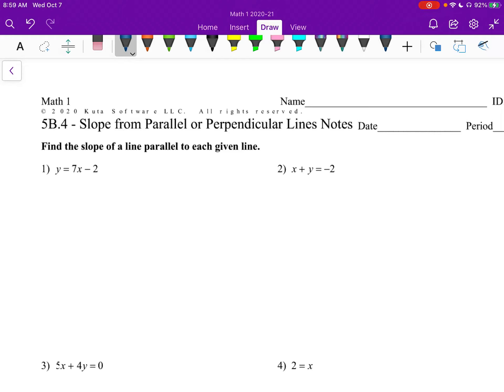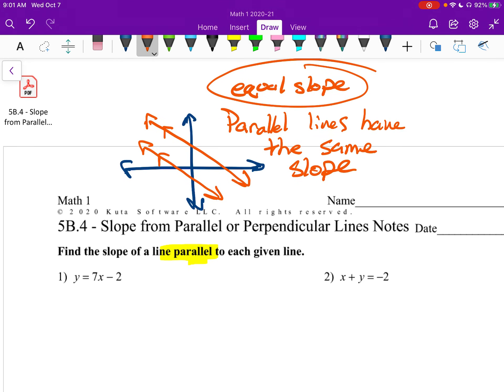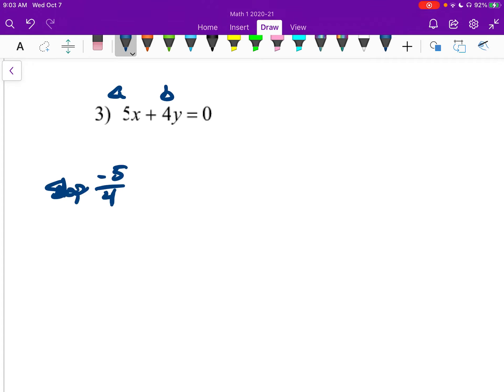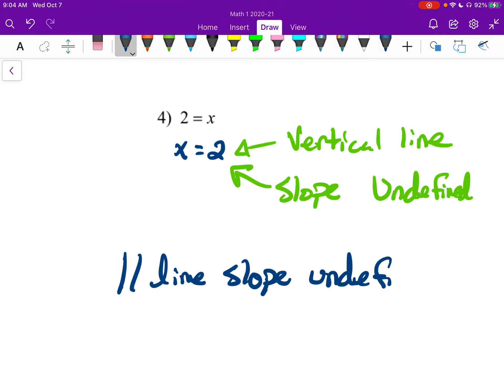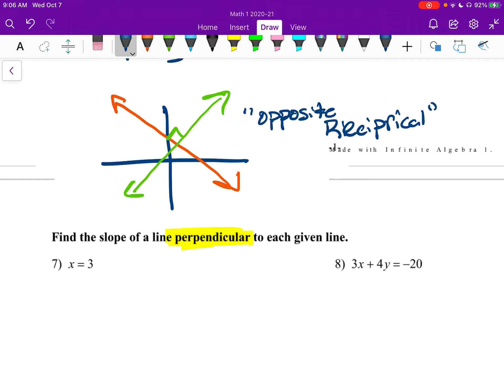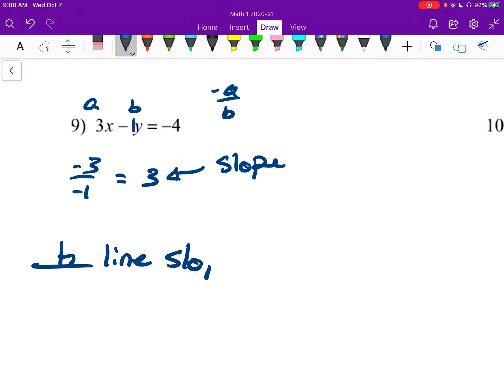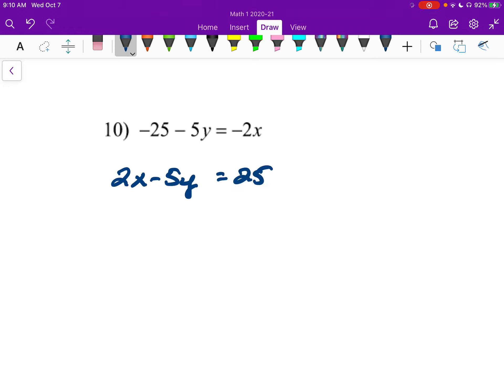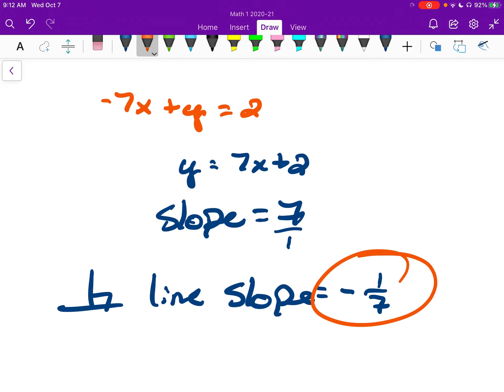Math 1 - 5B.4 - Slope for Parallel or Perpendicular Lines